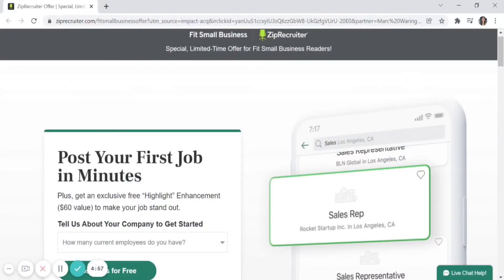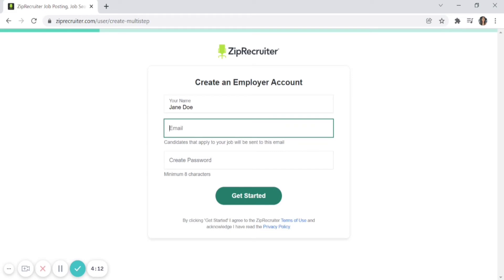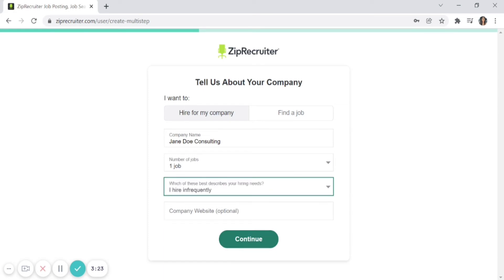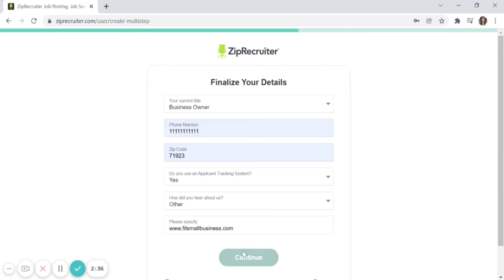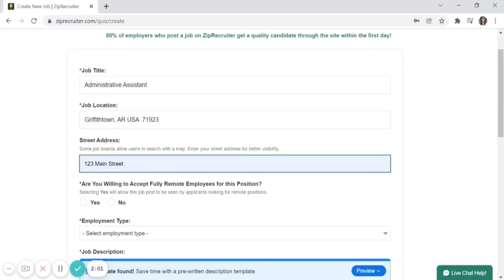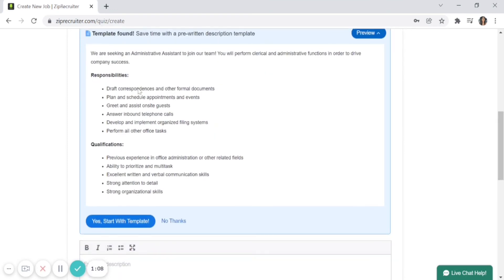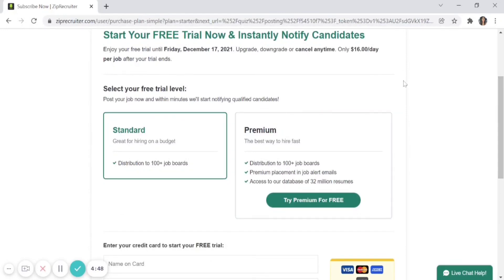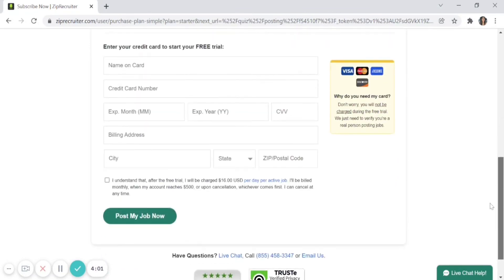How Job Posting Works in ZipRecruiter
To learn more visit our article and get a free 30 day trial:

Chapters
0:00 Intro
0:15 ZipRecruiter Homepage
0:45 Creating an Employer Account
1:47 Finalizing Your Detail
2:33 Setting Up Job Post
4:30 ZipRecruiter Pricing Plans